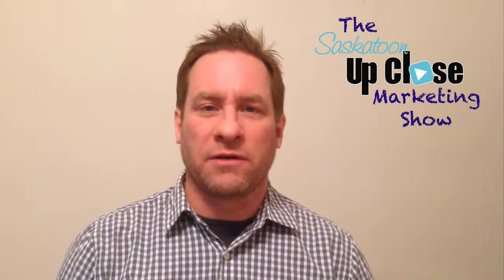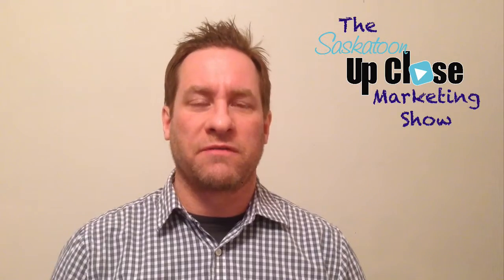Facebook Marketing | Using Your Logo on pictures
For more free Facebook training click below.

Facebook marketing - Using your logo on pictures that you post on Facebook. Whenever you post a picture on Facebook you need to make sure that your logo is used as a watermark, put in the bottom corner of your video or something in the video has your logo. This is important so that you get remembered as you build trust with your audience.